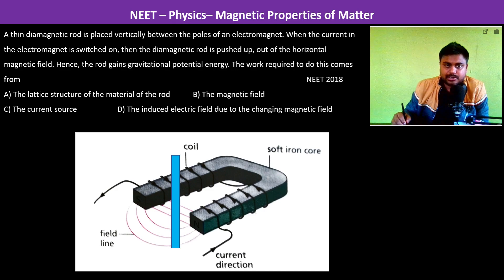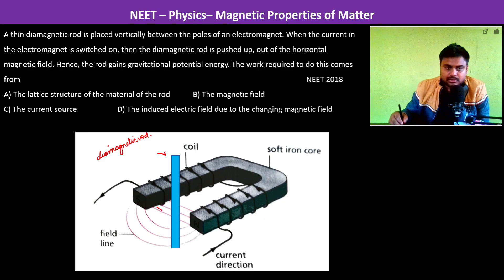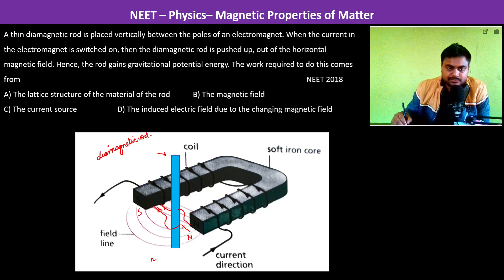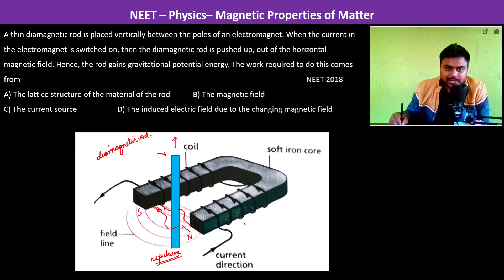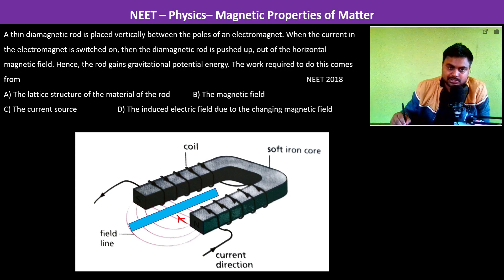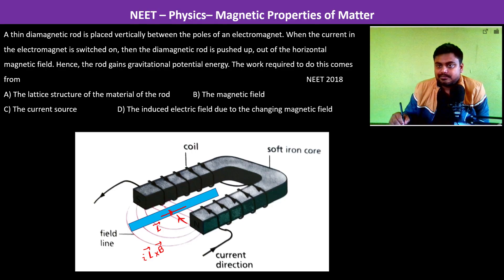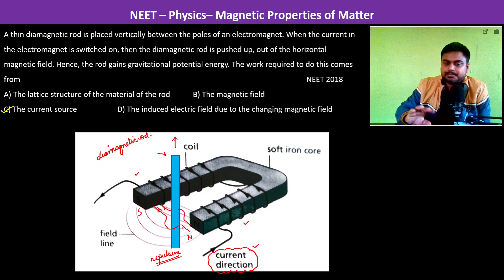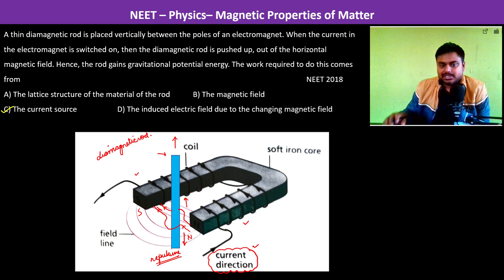A thin diamagnetic rod is placed vertically between the poles of an electromagnet. When the current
A thin diamagnetic rod is placed vertically between the poles of an electromagnet. When the current in the electromagnet is switched on, then the diamagnetic rod is pushed up, out of the horizontal magnetic field. Hence, the rod gains gravitational potential energy. The work required to do this comes from        NEET 2018
A) The lattice structure of the material of the rod B) The magnetic field
C) The current source  D) The induced electric field due to the changing magnetic field